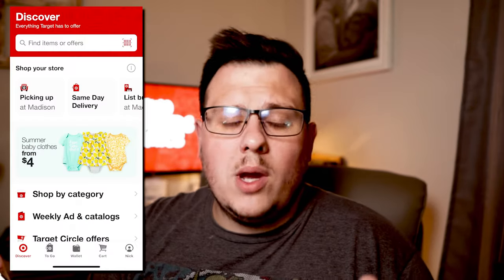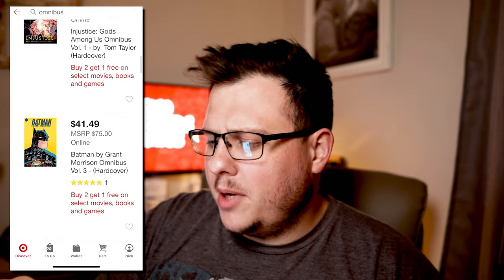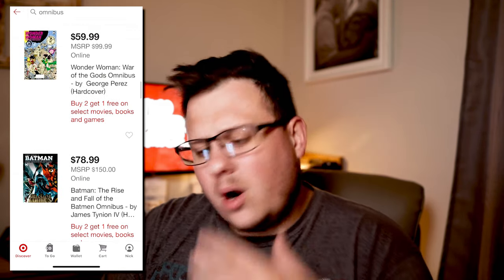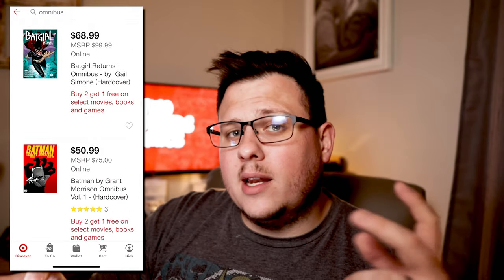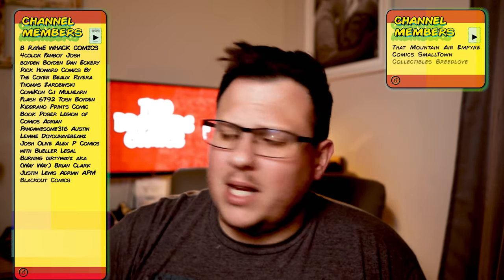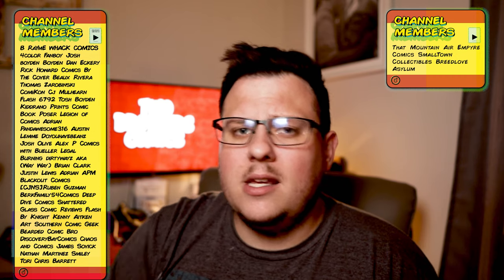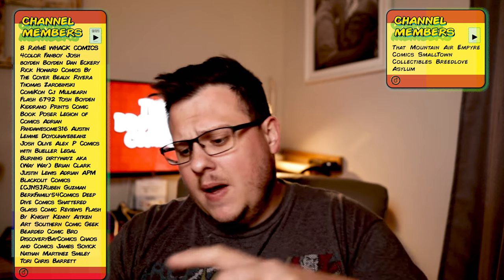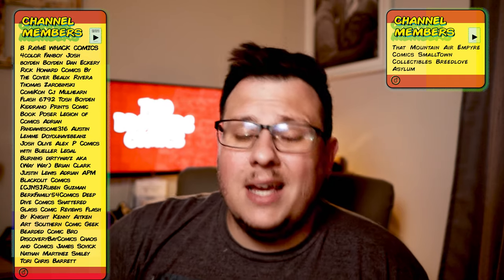How to buy cheap omnibus, graphic novels, and trade paperbacks! (NOT DIGITAL)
This is how you can use a buy 2 get one free deal on the Target app to buy omnibus, trade paperbacks, and Graphic novels.